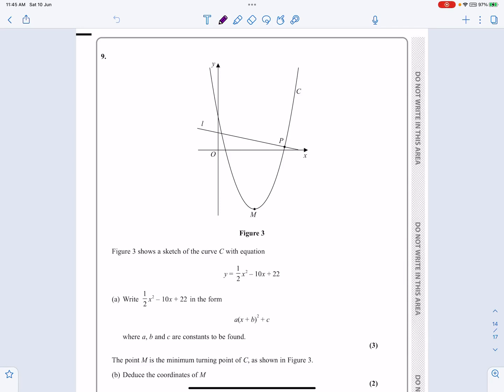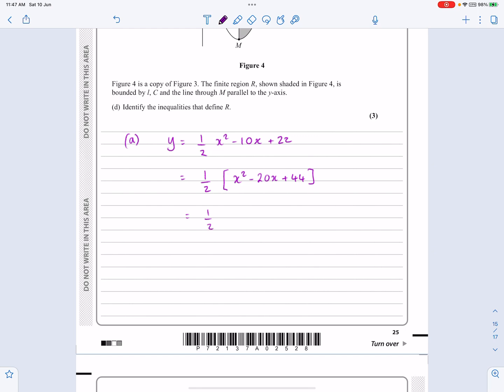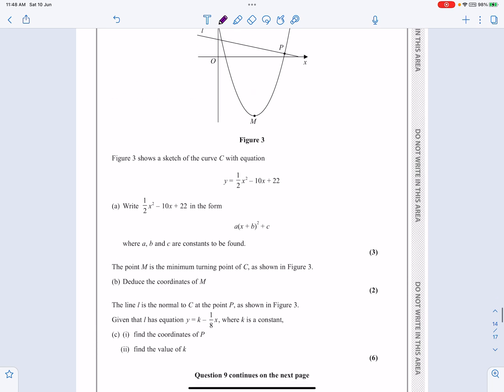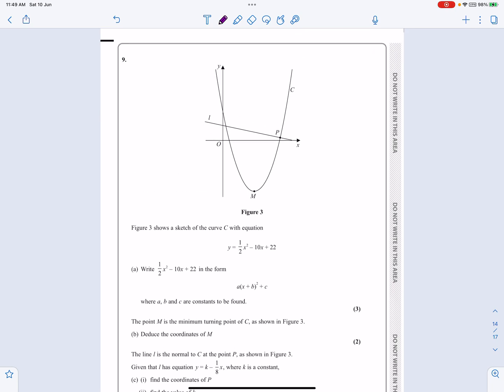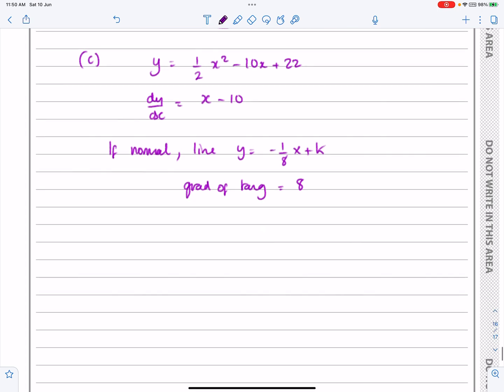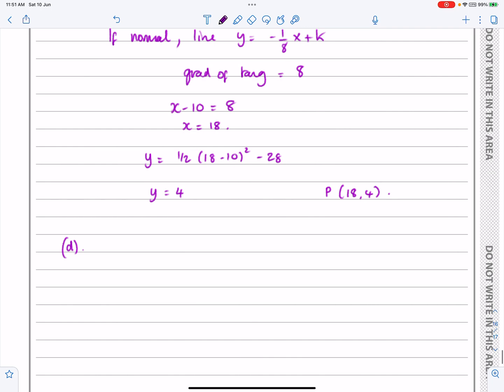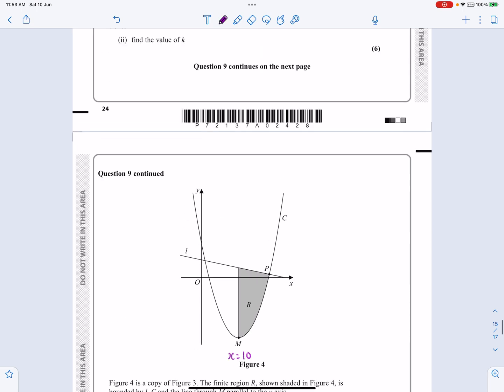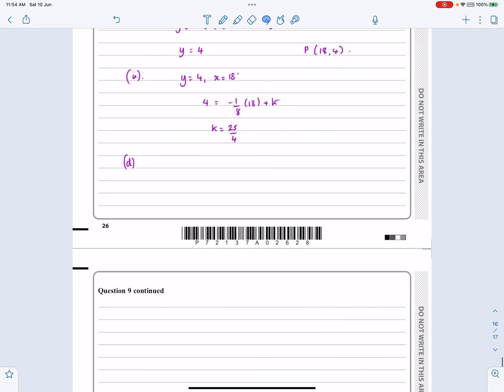IAL Edexcel Oct 2022 P1 Q9, Quadratics, Completing the Square, Inequalities, Graphs, Pure, N Peters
IAL Edexcel Oct 2022 P1 Q9, Quadratics, Completing the Square, Equations and Inequalities, Quadratic Graphs, Pure, Nick Peters